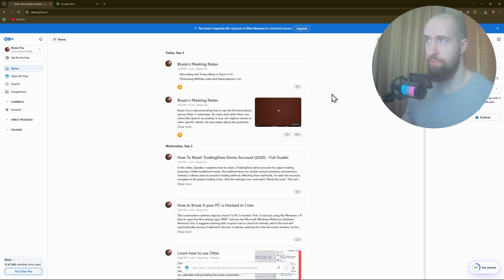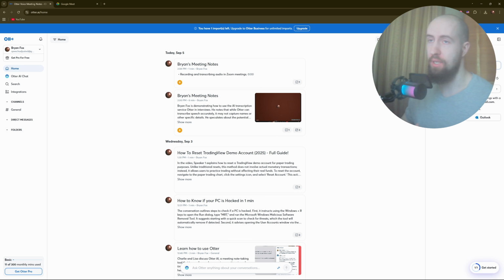How To Use Otter AI With Google Meet (2026) - Step by Step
In today's video, I show you how to use Otter AI with Google Meet.